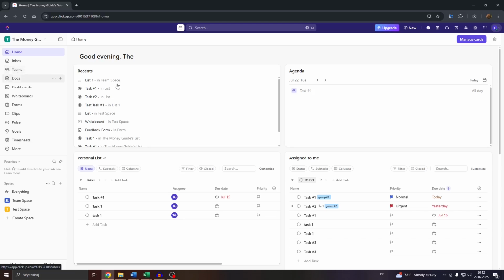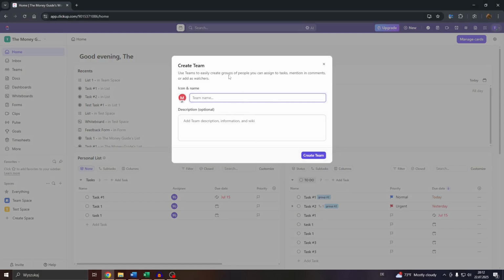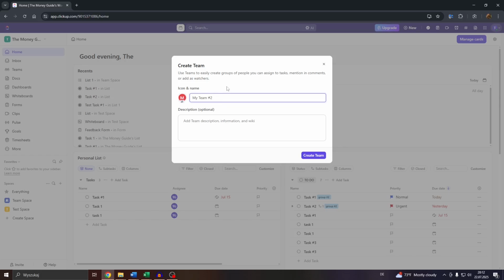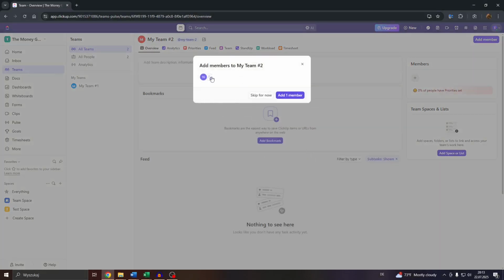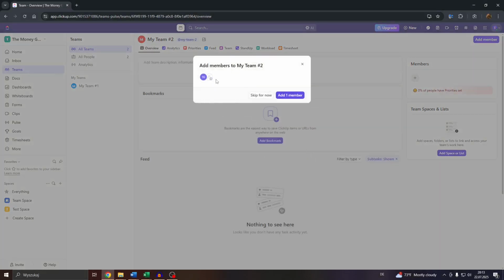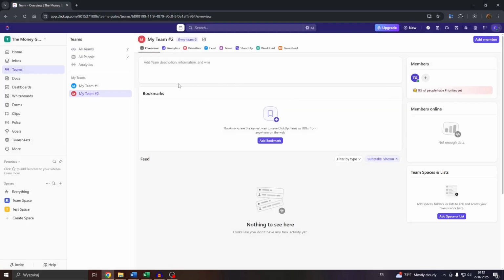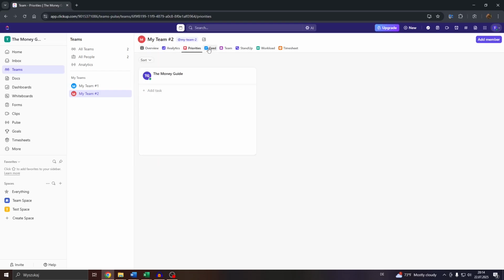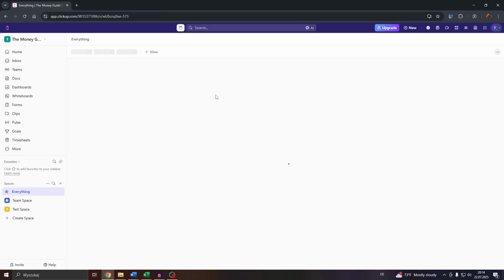How to Create Team on ClickUp — Step by Step ClickUp Tutorial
This video shows how to set up a team in ClickUp for better collaboration and task sharing.

If you're interested in learning more about how to use ClickUp, you may learn how to clear all messages on ClickUp, too, in this tutorial